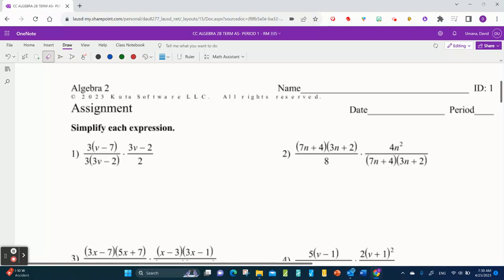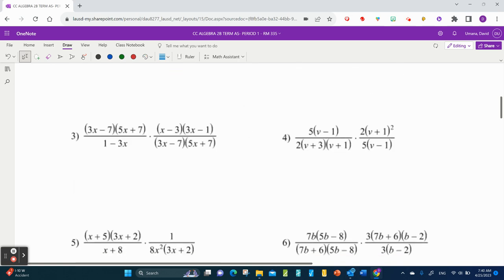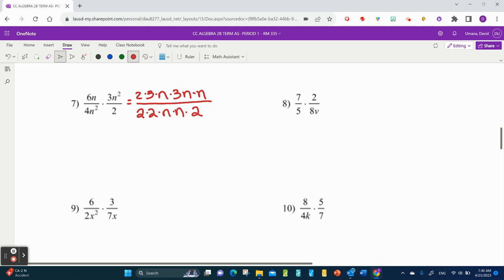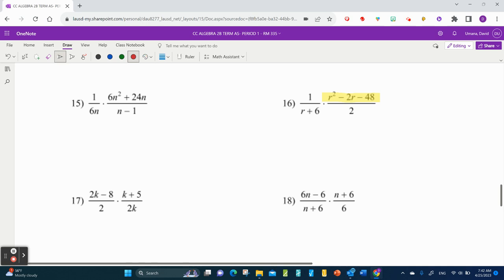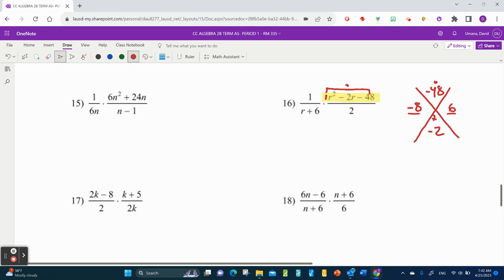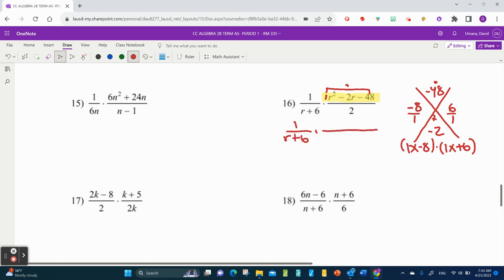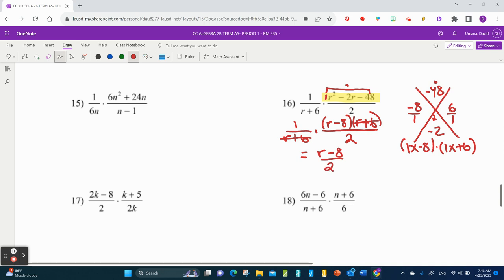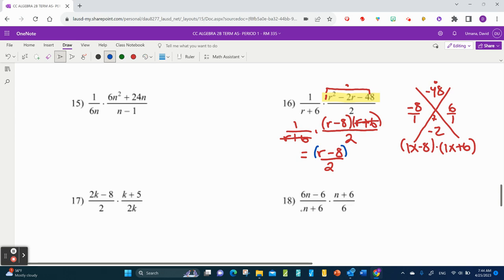Simplifying Rational Functions Review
Examples on how to simplify basic Rational Expressions